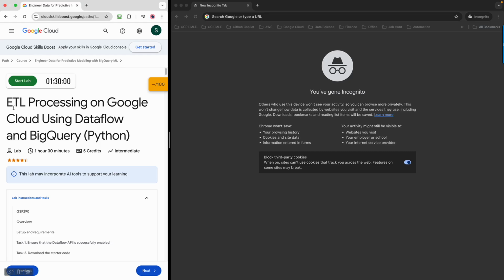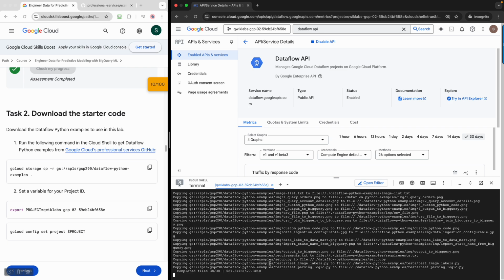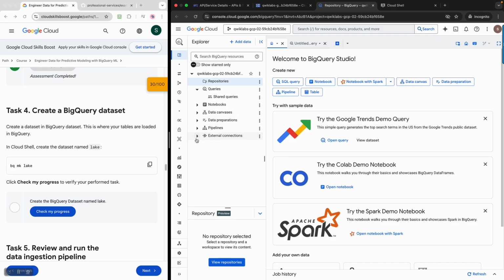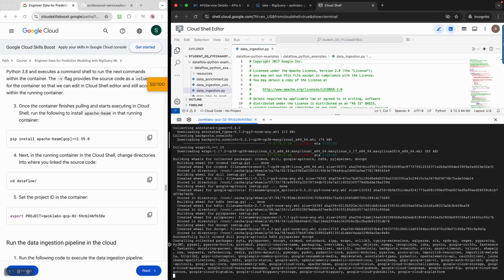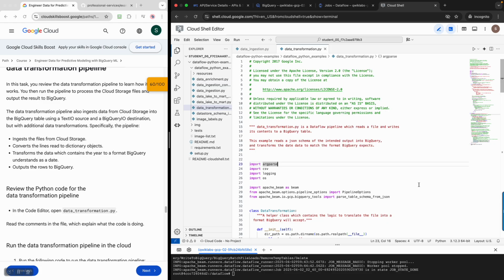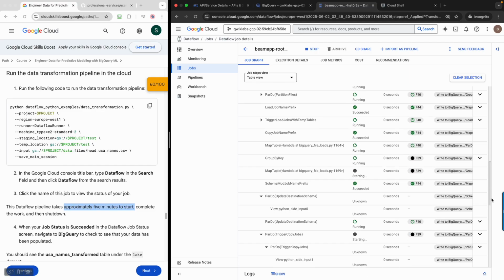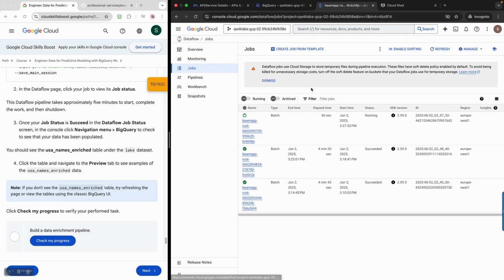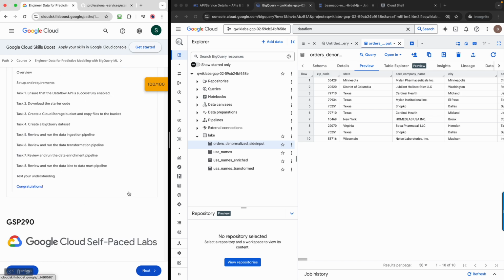ETL Processing on Google Cloud Using Dataflow and BigQuery Python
Google Cloud Platform ETL Processing on Google Cloud Using Dataflow and BigQuery Python